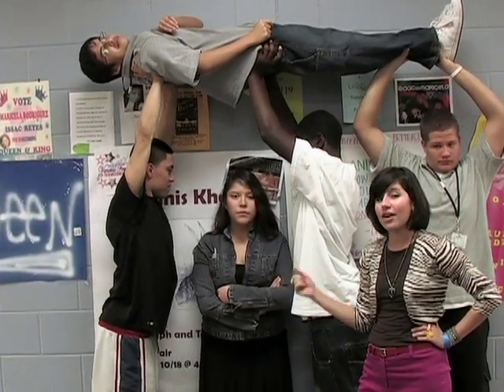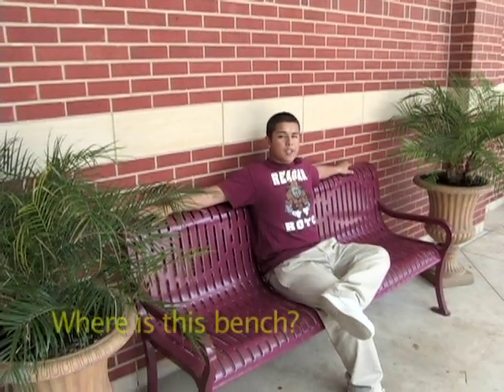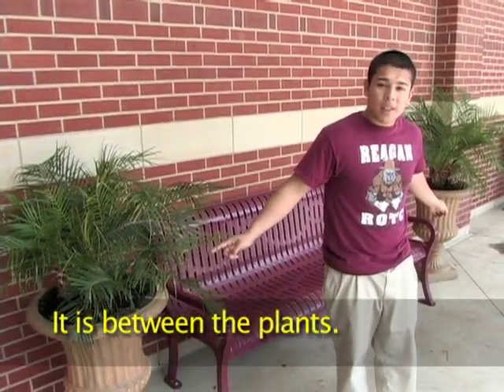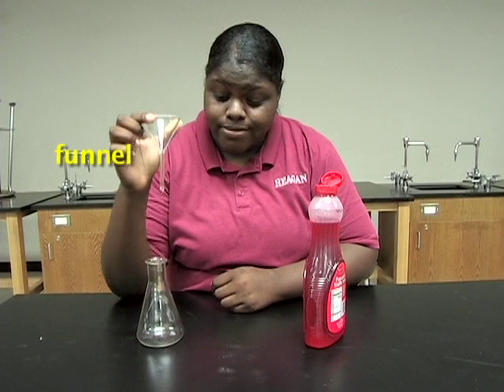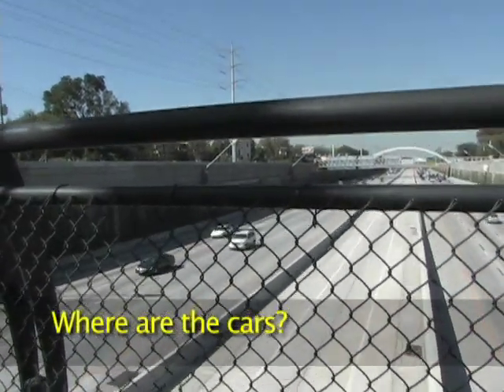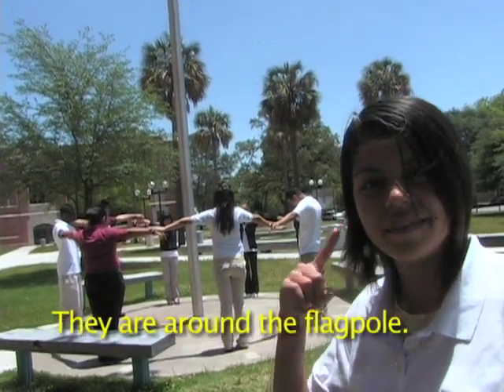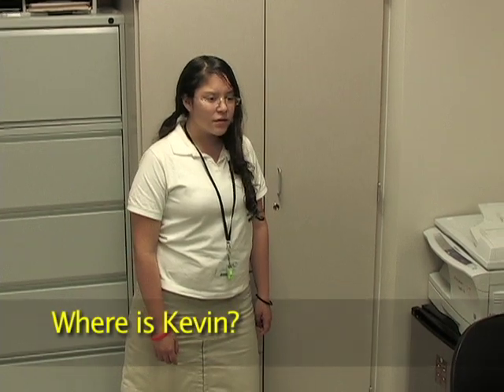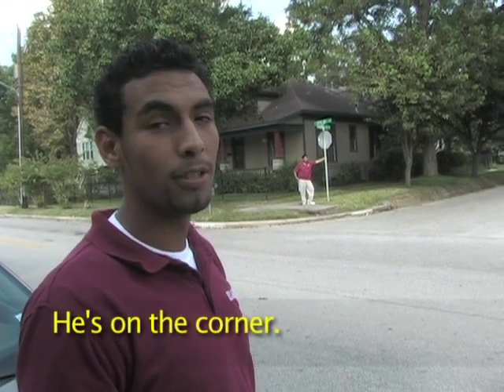Prepositions - English with Sound and Light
Here is another video from the award winning interactive ESL series, English with Sound and Light. This video helps Beginning level ESL students learn prepositions in context. for more information about this and other E.S & L videos, go to englishwithsoundandlight.com. There you will find a curriculum guide with blackline masters. Enjoy!